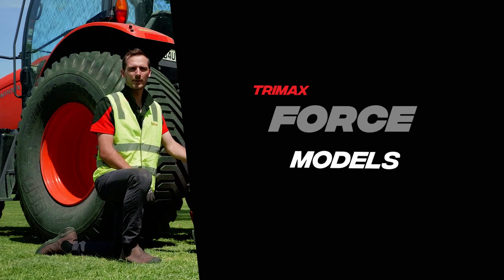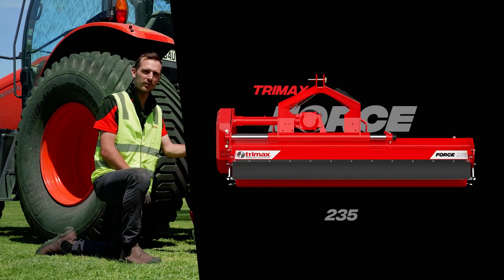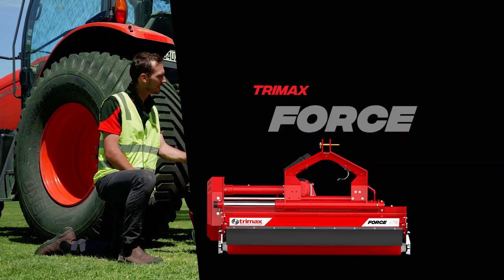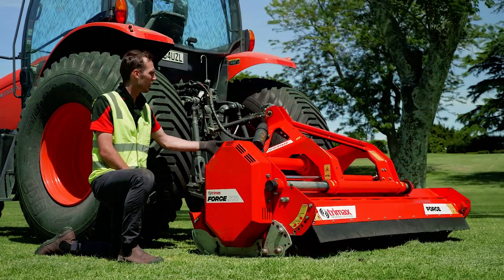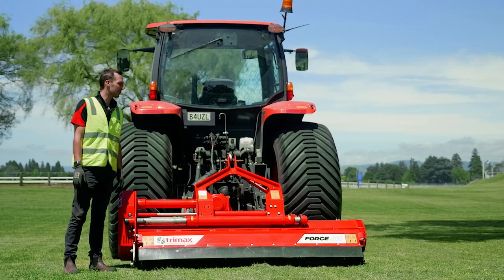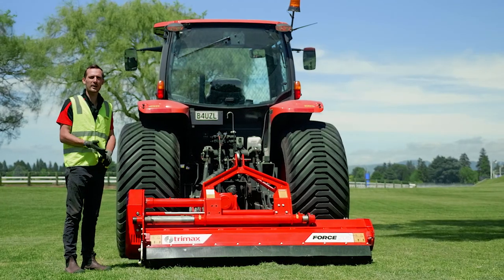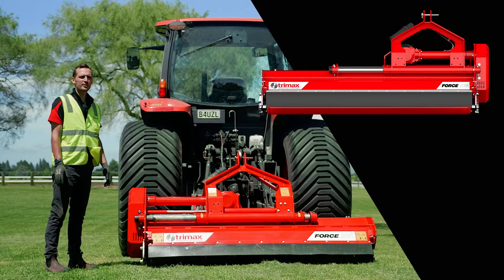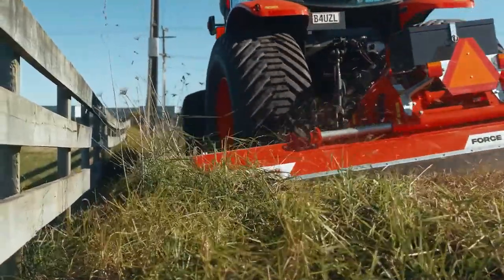Trimax Force Models | Heavy Duty Flail Mower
The Trimax Force is the multitool mower and mulcher you need to get the job done, no matter what that job might be. Turn long grass and large prunings into an expertly trimmed and finely mulched field in a single pass. Our strongest and most adaptable flail mower yet, with a wide range of options available for configuring and customising your machine, the Trimax Force can be tailored to perfectly suit all your mowing and mulching needs.

Building on the successes of the Trimax Warlord, we’ve introduced new features to expand on the qualities for which Trimax mowers are already renowned, reducing maintenance requirements and increasing safety to unprecedented levels all while retaining an ultra-low cost of ownership. Together with local parts and service teams standing by to support you, we’re making it easier than ever to accomplish your mowing and mulching goals. No hassles, no worries, just reliable productivity and excellent results.

Designed and manufactured in New Zealand and backed by 40 years of experience producing premium flail mowers, the Trimax Force is a force to be reckoned with.